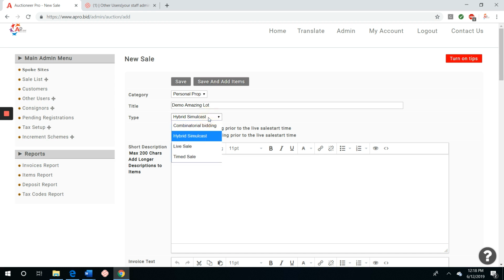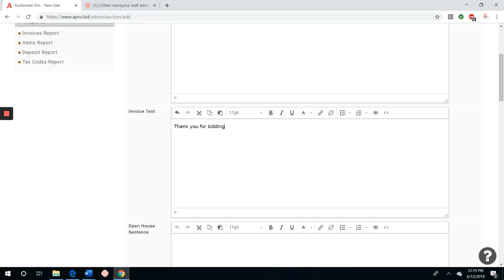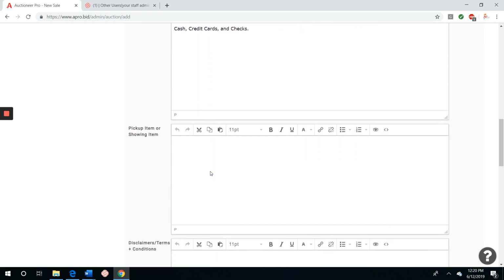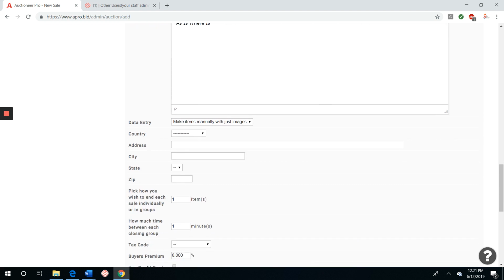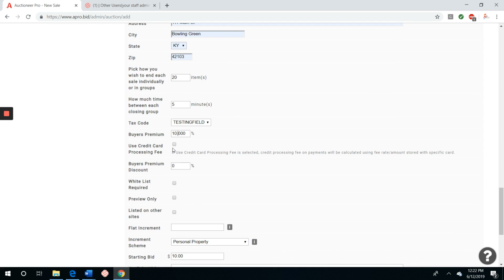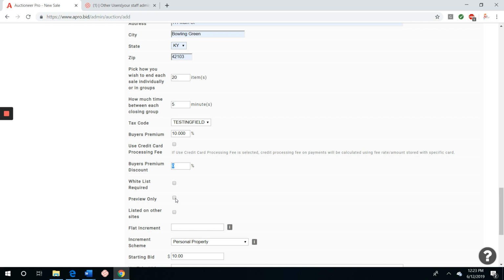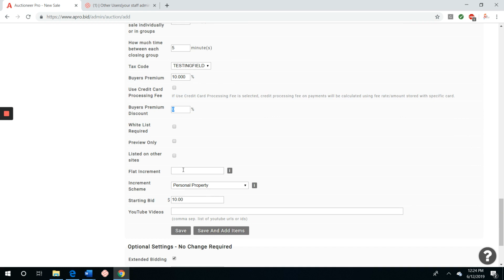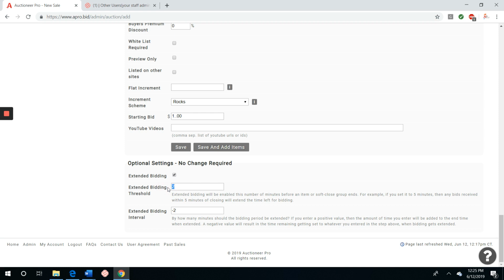Part 1 of 2 Inputting a Timed Auction Online Only